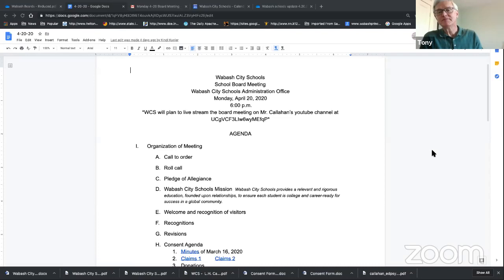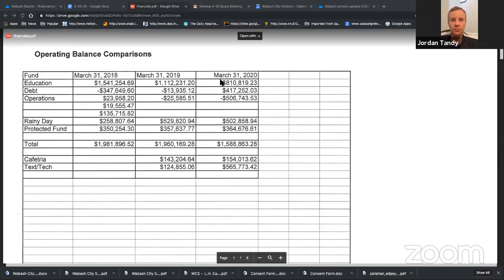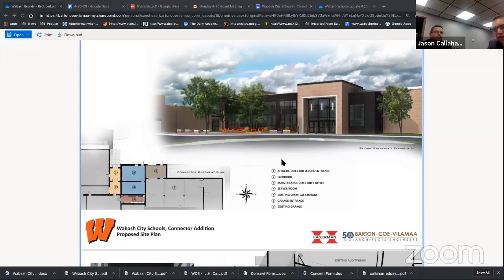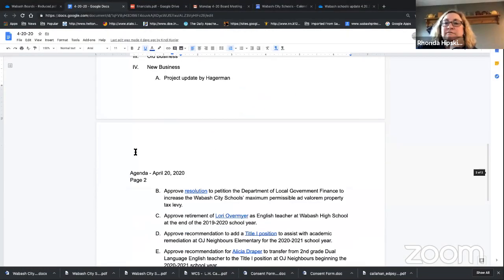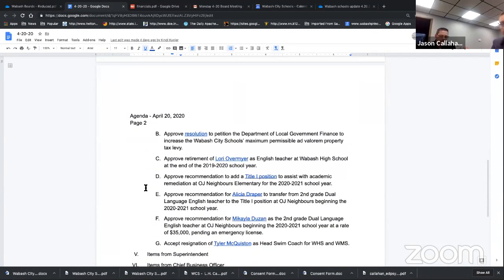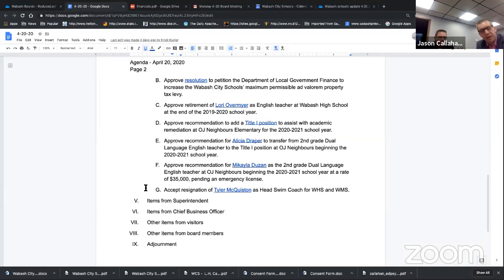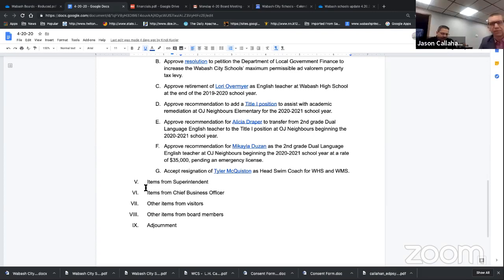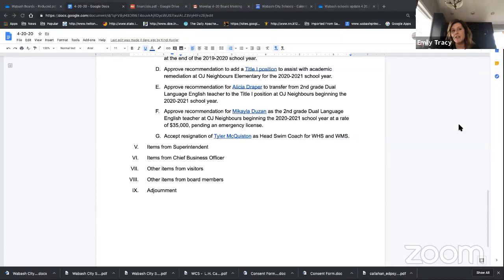WCS School Board Meeting